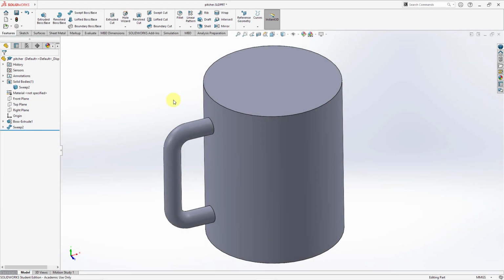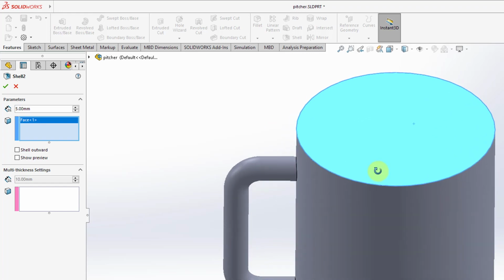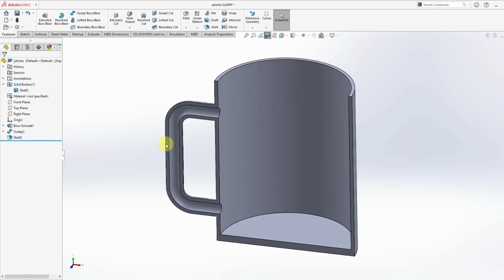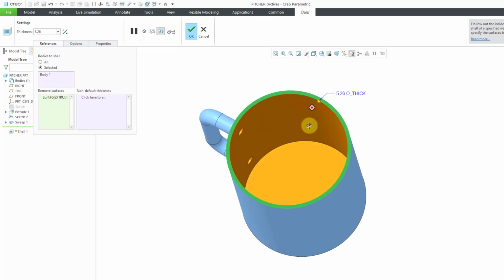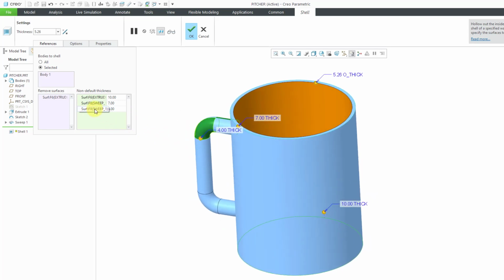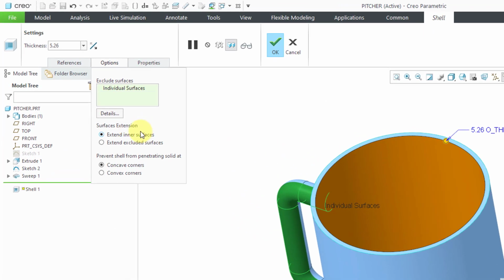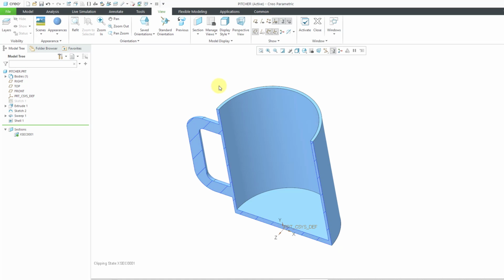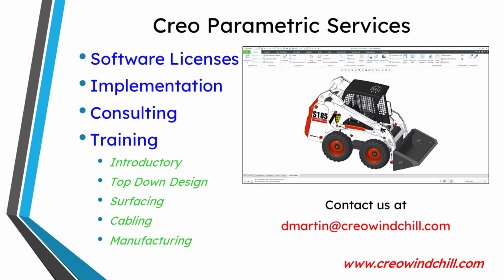SolidWorks - Creo Parametric Comparison - Shell Feature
This SolidWorks - Creo Parametric comparison video takes a look at how the Shell feature compares in the two CAD packages.

Thanks,
Dave